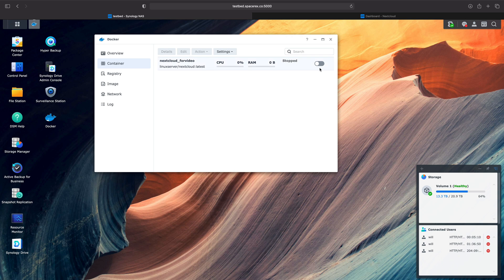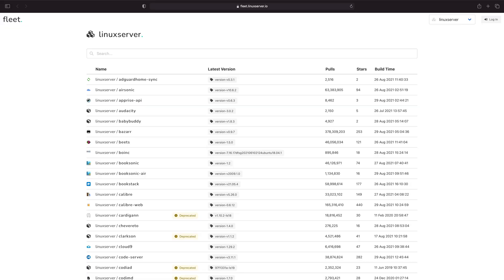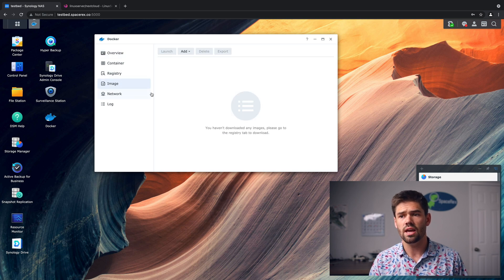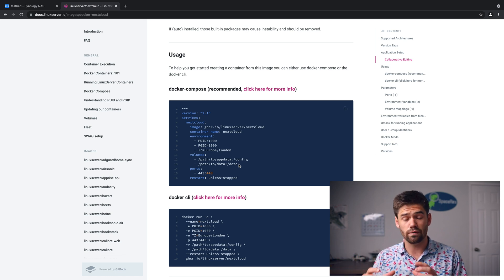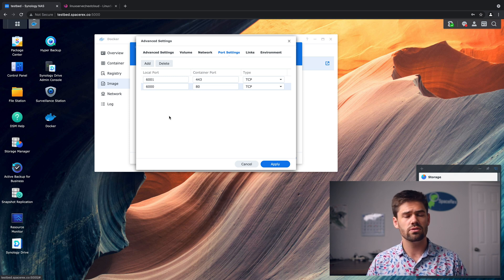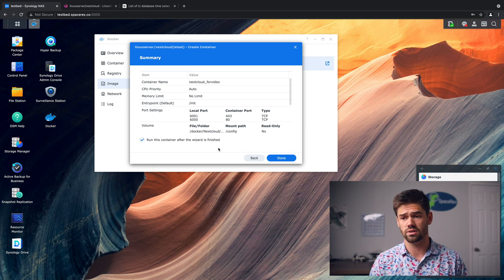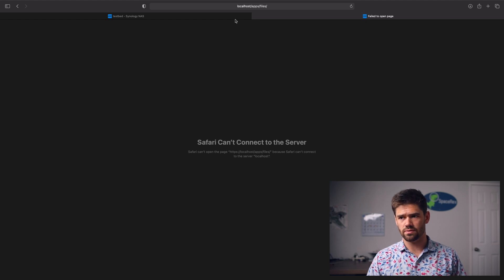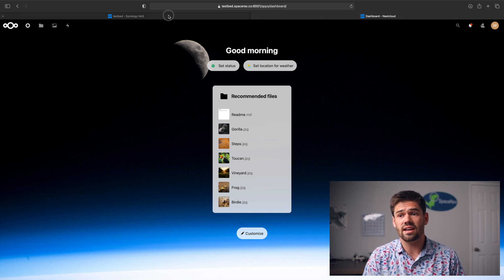How to easily setup DOCKER on Synology NAS (Beginners Guide)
This tutorial goes over how to easily setup docker containers on a synology NAS using Linux Server IO’s exactly selection of containers and guides. Linux Server IO has an excellent selection of docker containers while also having a standard guide for everything you need to know to set it up.

Affilate Links:
Synology Recommendations (all with docker):
Most powerful 4 Bay
6 bays, with performance overhead
Insane Performance!
12 Bays in a Desktop!

Going 10GbE:
10GbE ethernet to Thunderbolt 3 adapter